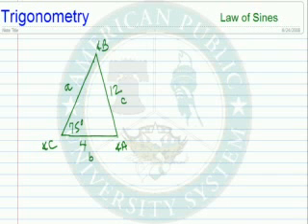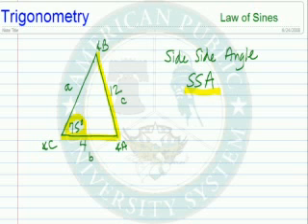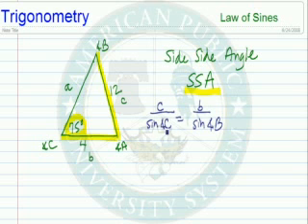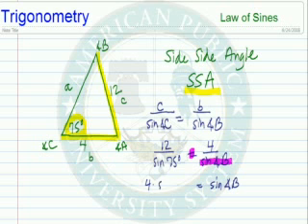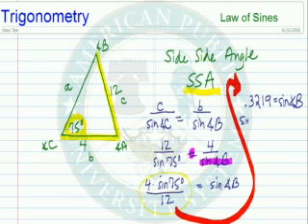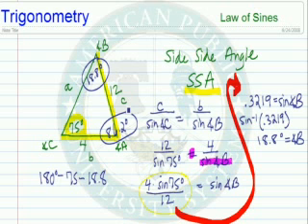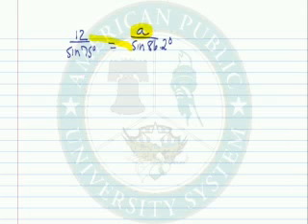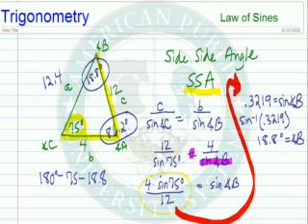Law of Sines: SSA Part 1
Learn about the law of sines and side side angle